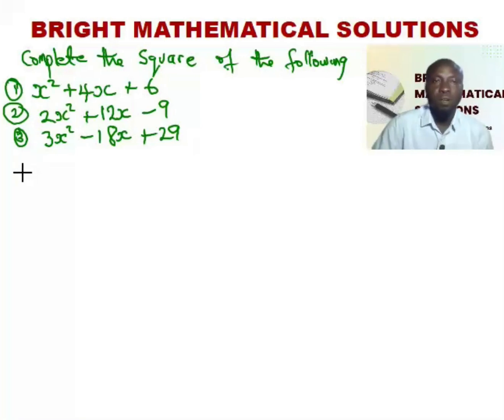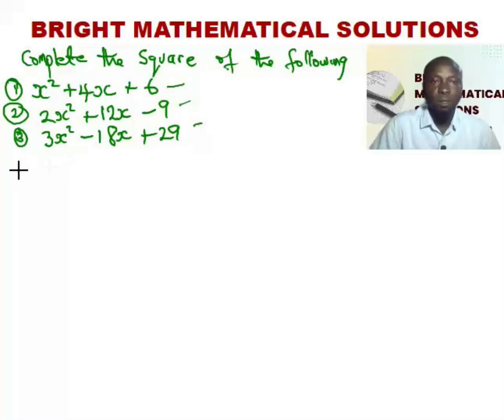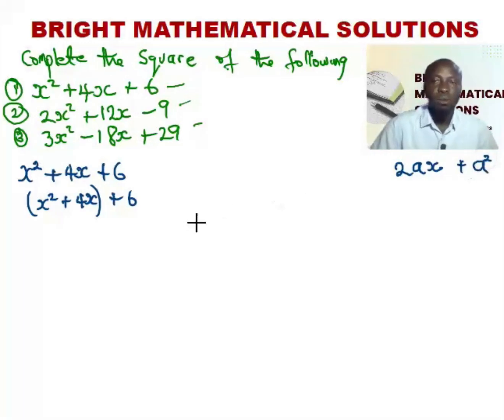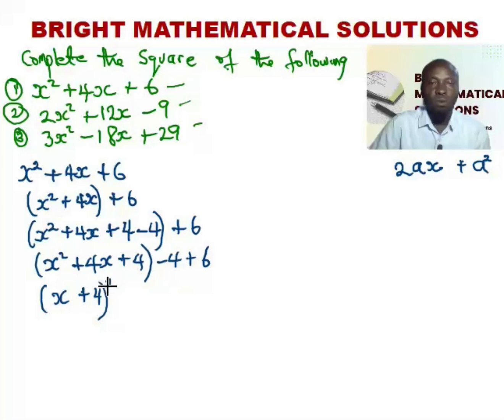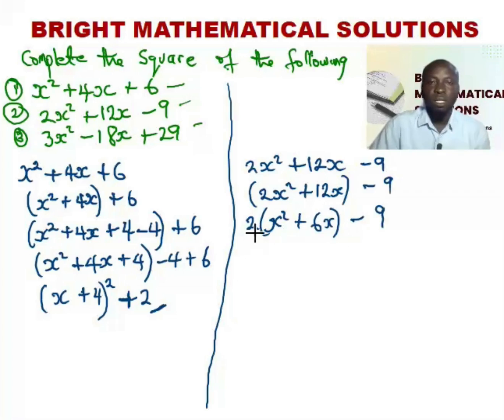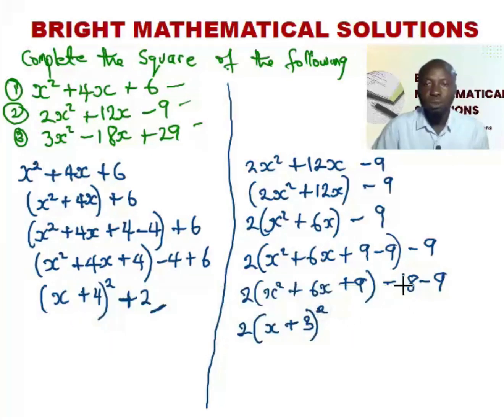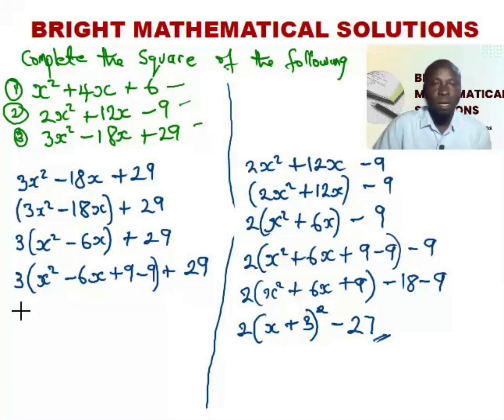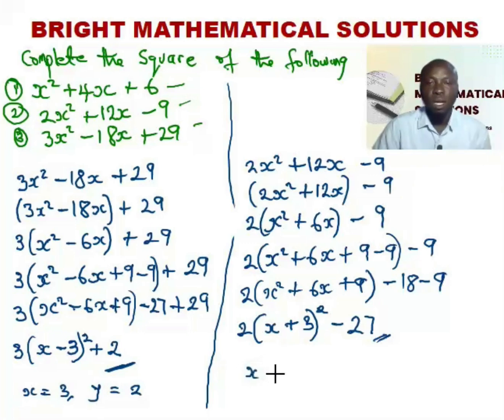Complete The Square Method (IGCSE Math)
Quadratic Equation using Completing the square method from IGCSE approved mathematics textbook